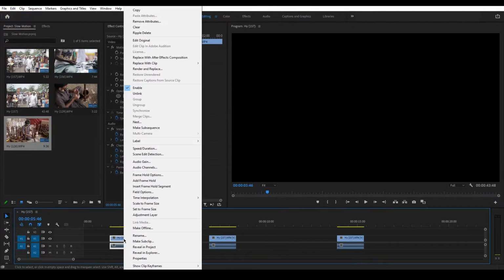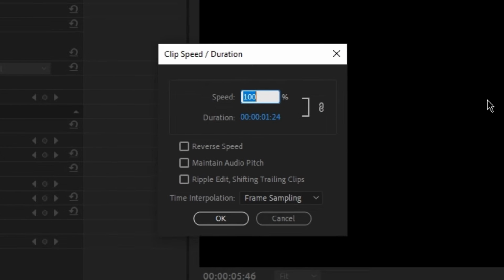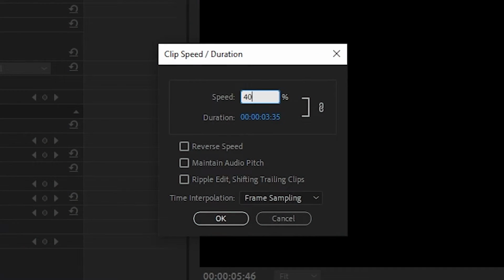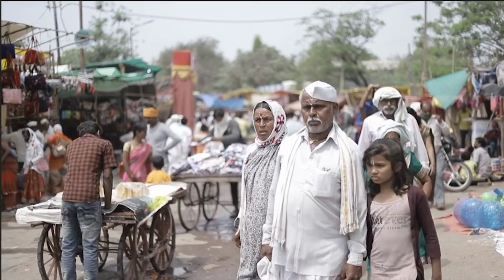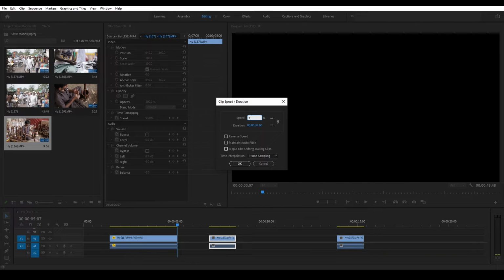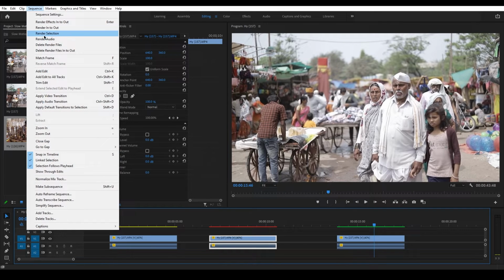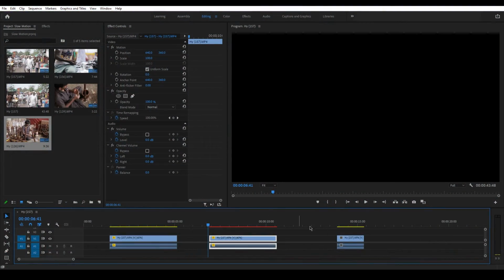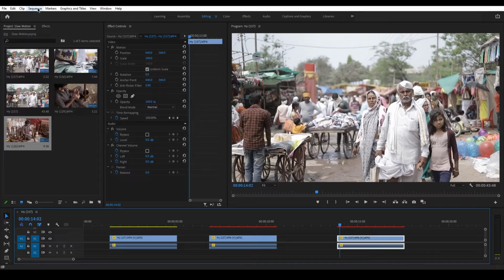HOW TO MAKE SLOW MOTION VIDEO IN ADOBE PREMIERE PRO || EP. 1 || SHUB JAGTAP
Hey, This is shub jagtap. An artist, The purpose of this video is to educate the people. This video show how you turn you regular video into slow motion video using professional software i.e. adobe Premire pro.

This video is for the beginners who want to learn video editing and make carrier out of it. If you like the video the don't forget to liking this video. which help us to make more videos for beginners.

Or if you think this video helpful to your close ones then share with them too. If you guys liked this video the please make sure to subscribe to our channel And comment down below if you any kind of questions or queries regarding the editing or software.

*The original Copyright(s) is (are) Solely owned by the Companies/Original-Artist(s)/Record-label(s).All the contents are intended to Showcase the creativity of the artist involved and is strictly done for a promotional purpose.*